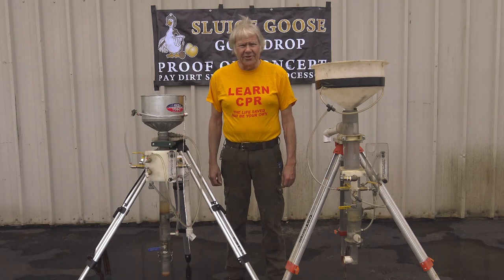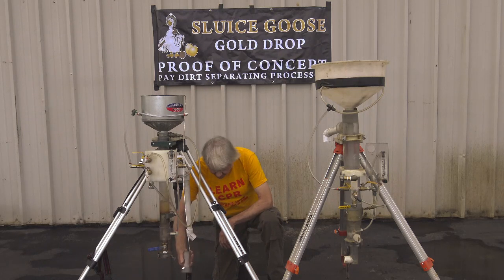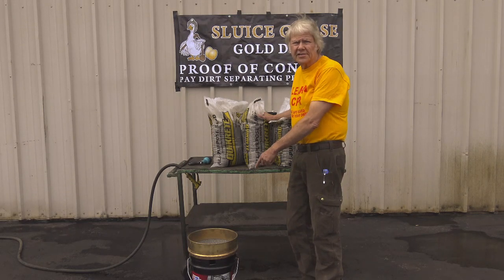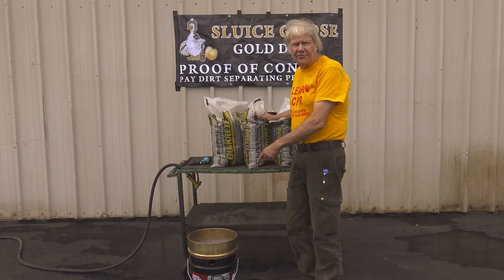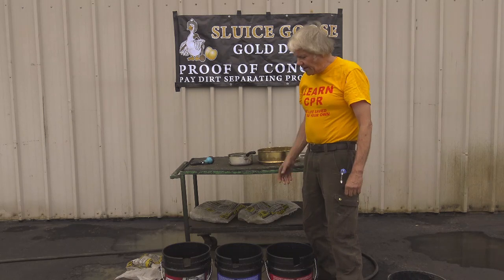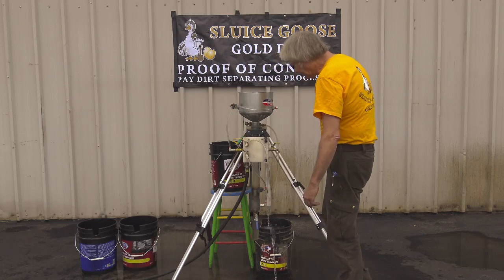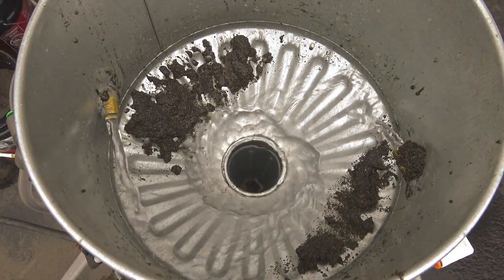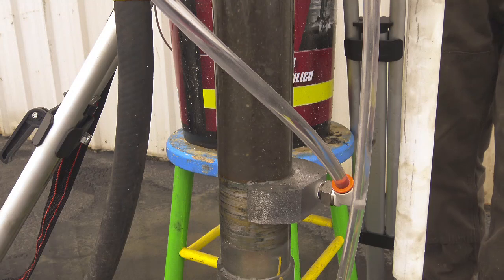GOLDROP II latest prototype vs. Gold in Quikrete sand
Watch the latest prototype of the Sluice Goose GOLDROP II recover Gold from 3 bags, 150 lbs. of Quikrete All Purpose Sand purchased at the Home Depot in Albany, Oregon without panning. WOW! Hardly any work at all!